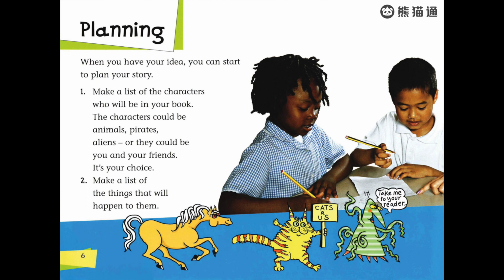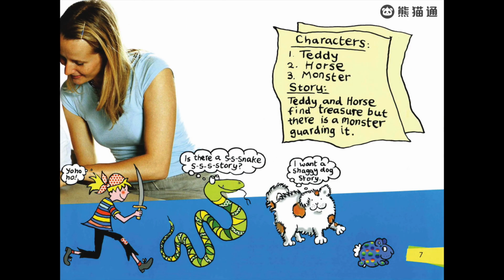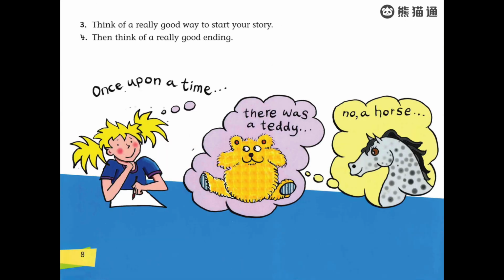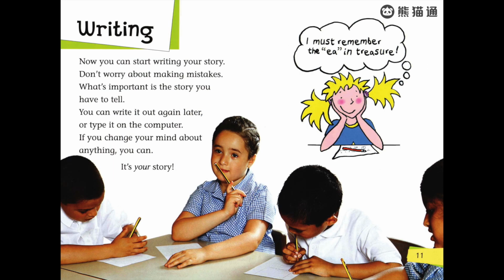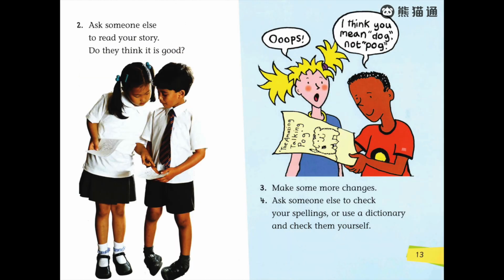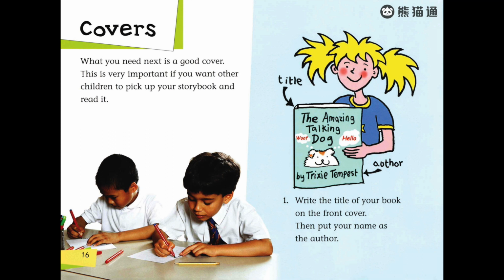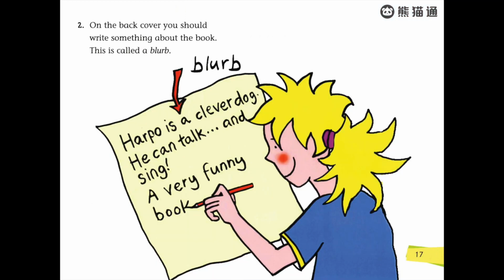Big Cat - 大猫英语分级阅读绘本 Level 7 - 019 How to Make a Storybook 【适用小学3~ 4年级】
《大猫（Big Cat）》是被英国学校列为教材的一套书，从幼儿园起就开始学习了，也是剑桥中心指定的一套教辅材料。全套共分为11个等级，每个等级22-36本小书。覆盖了从幼儿园到整个小学阶段的阅读进阶。
原版高清电子绘本，官方原版视频。可以像看动画片一样学习英文。因版权原因传了13本，加VX：geminilab 获取全部绘本和练习册。